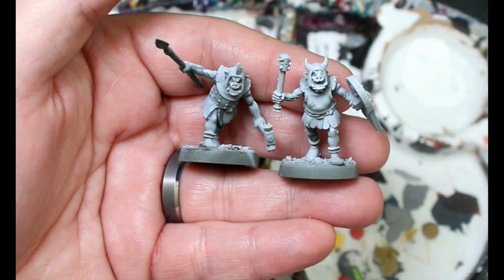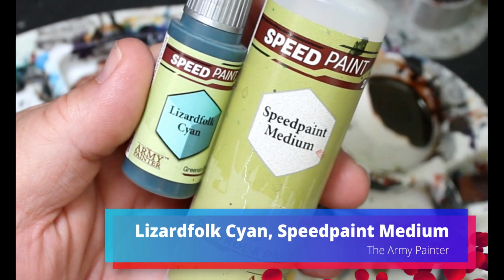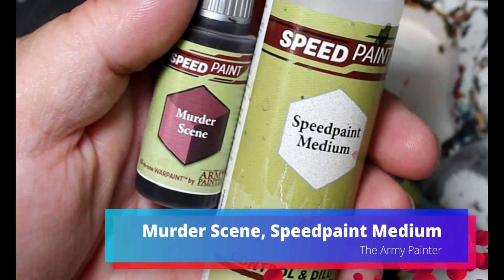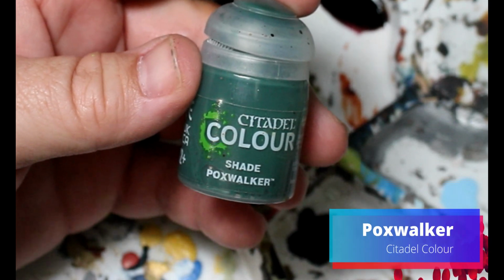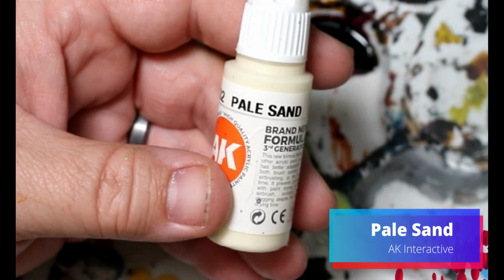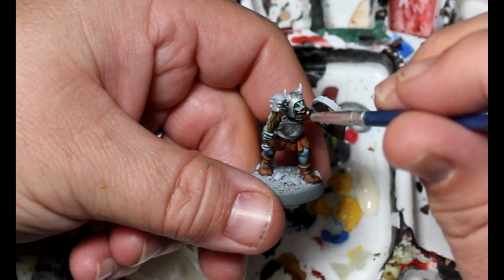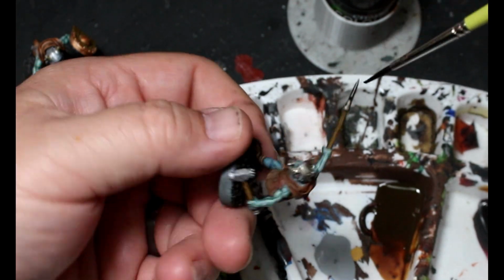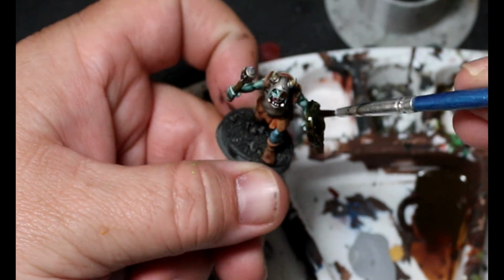How To Paint Warp Miniatures Pig-Faced Orcs